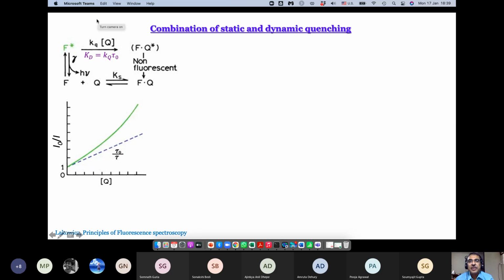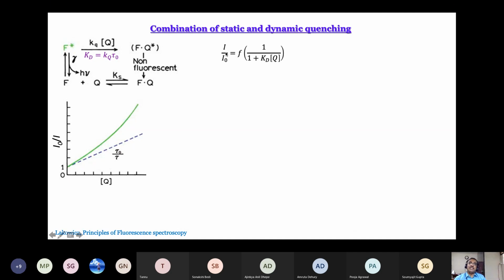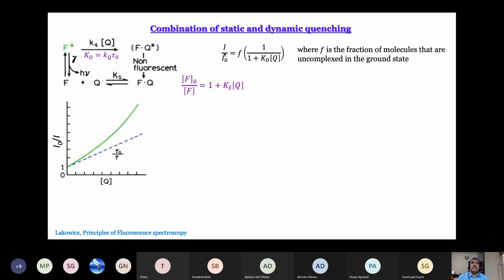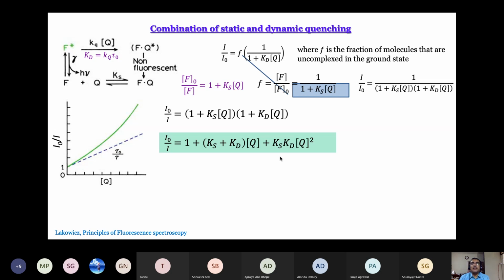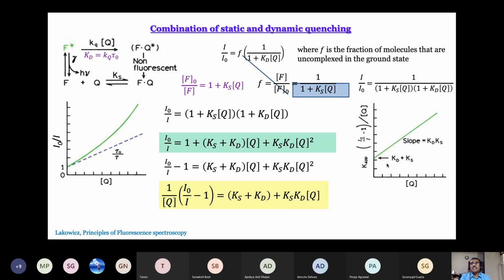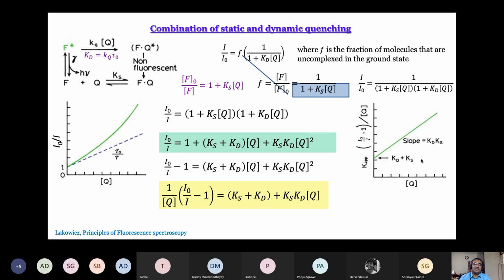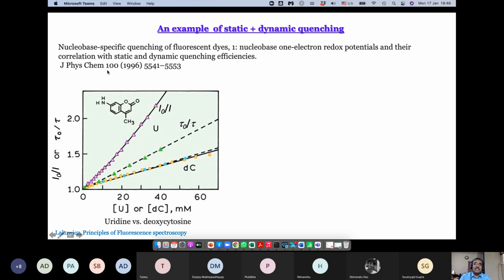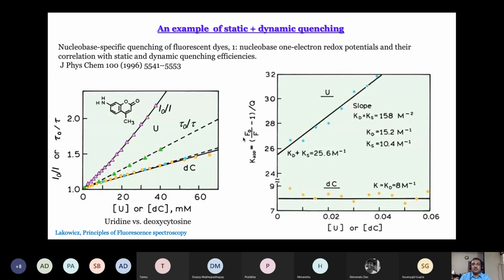CH 806 classes 20220117 130944